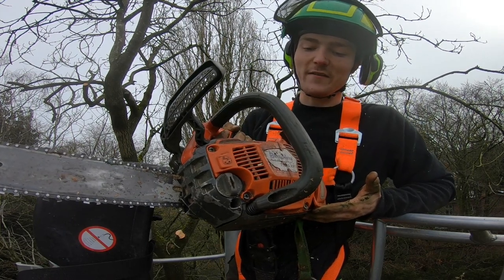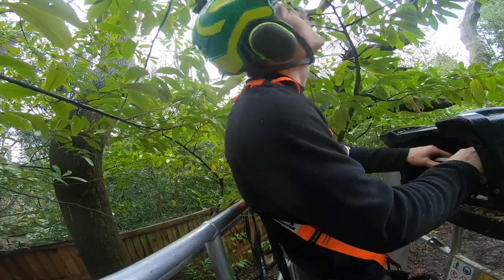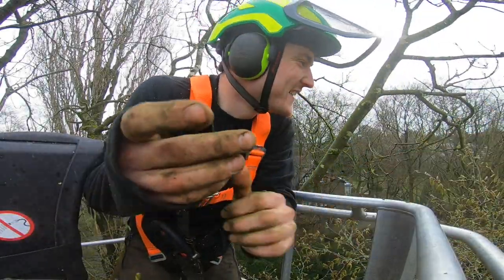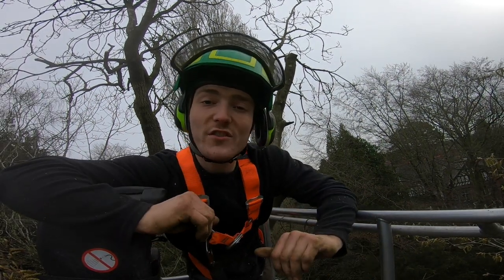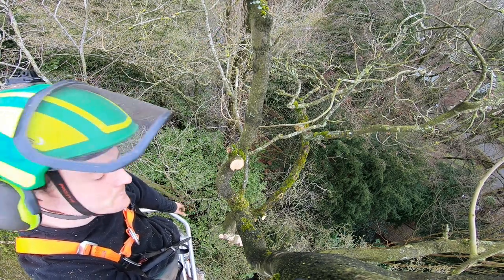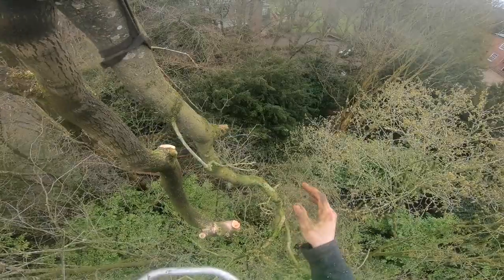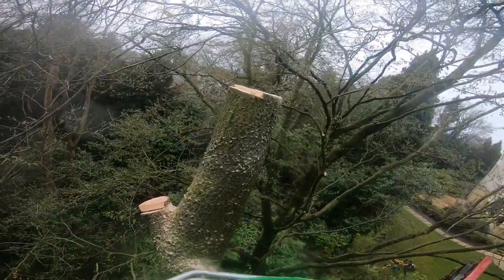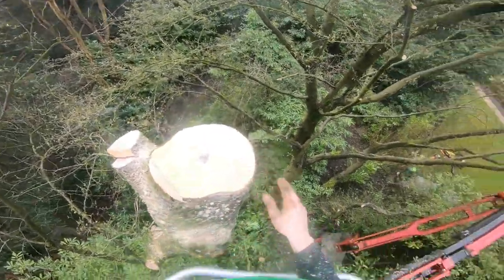Too DANGEROUS to Climb! (Rigging and Chainsaw techniques)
We had to use a MEWP/Cherry Picker to remove this tree due to Ash dieback. Keep watching for some other tips and tricks!

Thanks for clicking on another Tpott's Trees video. I really hope you enjoy/enjoyed what you see.
Full of arborists like me , as well as others interested in knots, climbing, nature and much more!

Have a great day and staf safe out there!